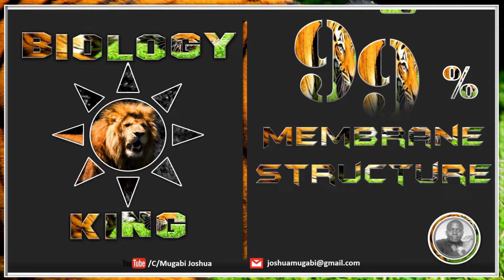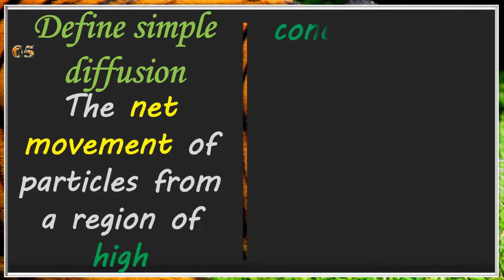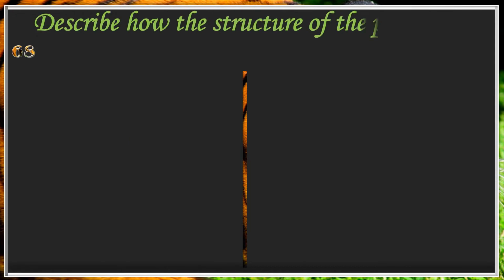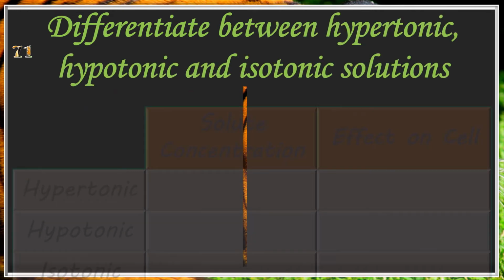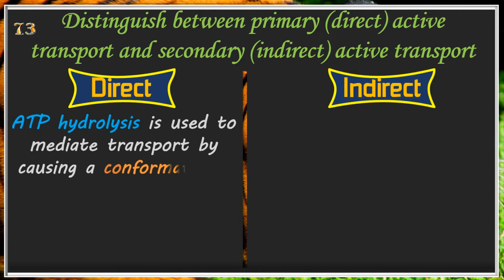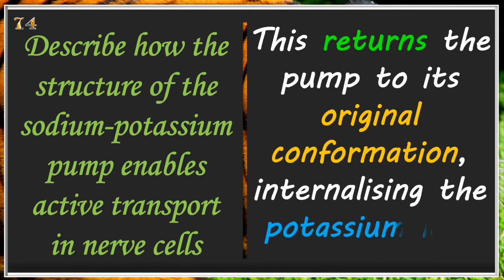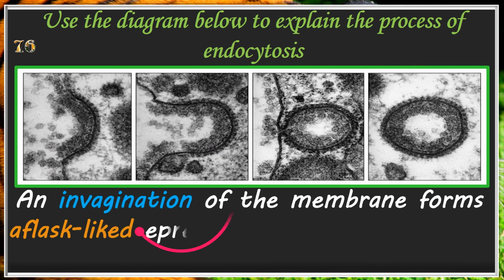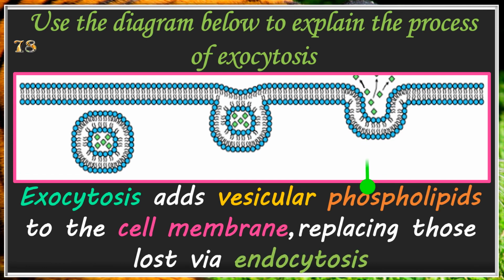Membrane Transport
Semi-permeability (somethings can cross the membrane, other things can’t cross)
Selectivity (cells can control the passage of certain materials across the membrane